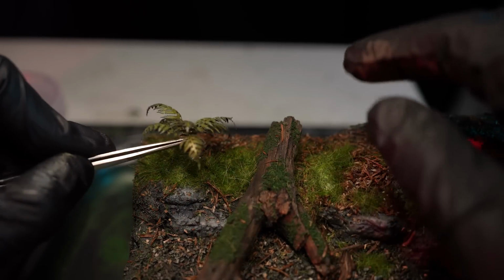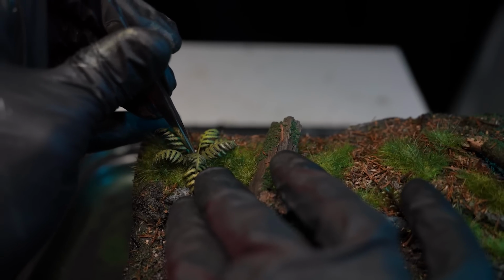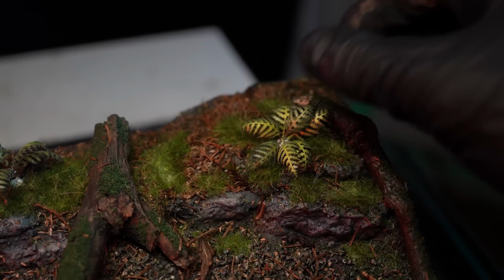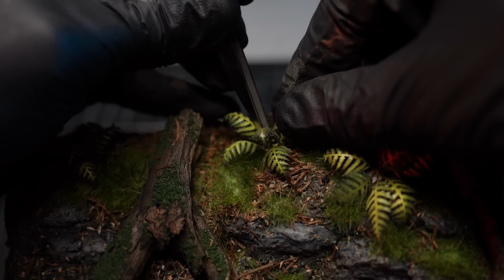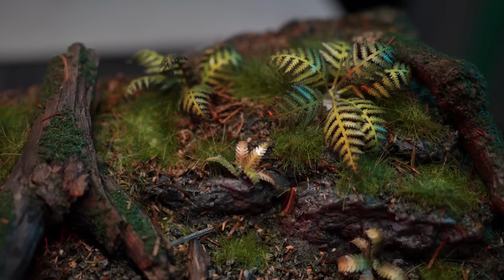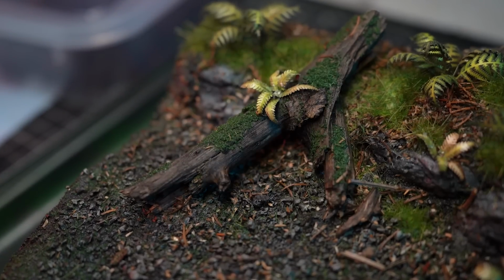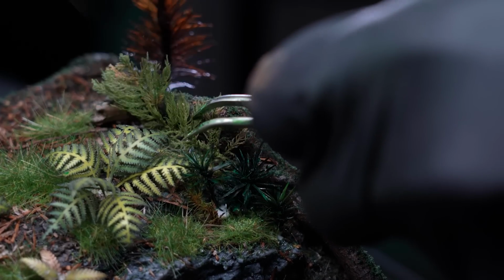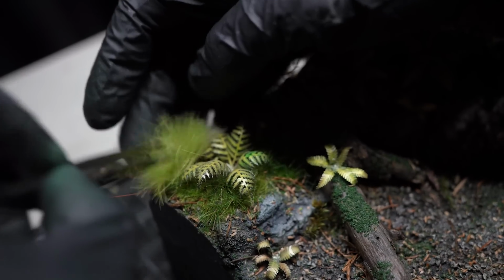The Forrest Horror (diorama build)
Building a Wendigo Forrest Spirirt Horror Creature Diorama. Using Blender and 3D Printing I make this Diorama.

Let’s Resin

Diorama building